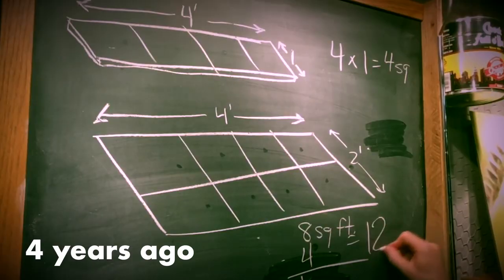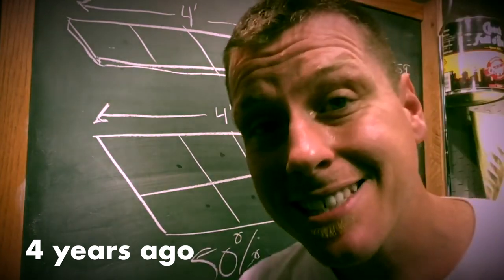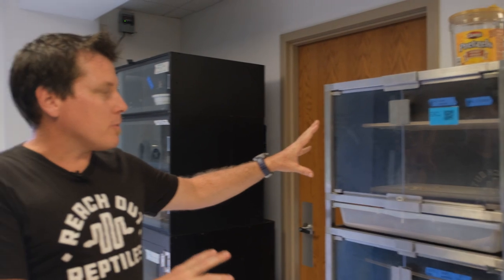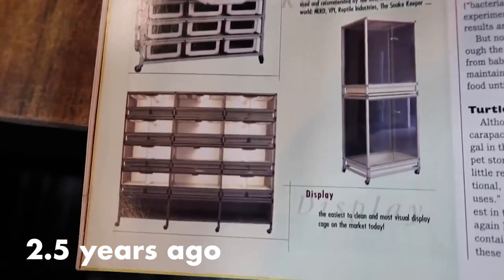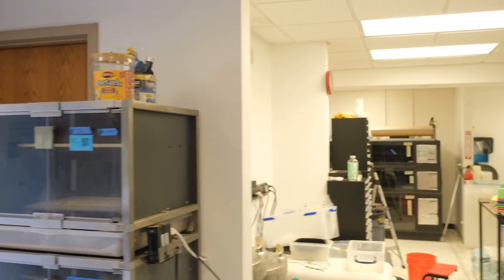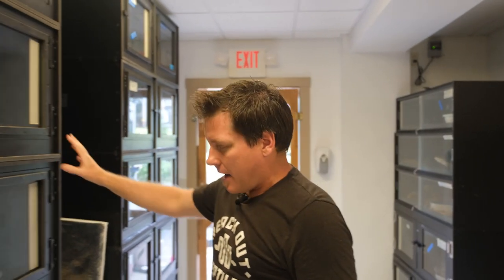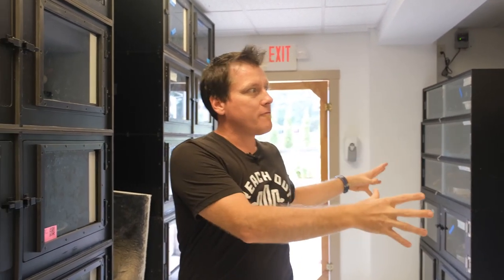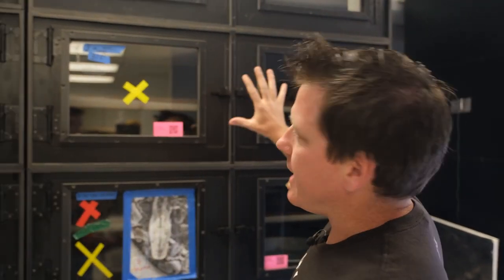Shipping Container for a GIANT SNAKE CAGE?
We finally have the real estate, now it's time to fill it...

The first of a DIY shipping container, playground, and reptile room build series. Shipping containers might make great tiny homes, but they also make gigantic snake cages.

Thank you guys so much for supporting us in this industry!